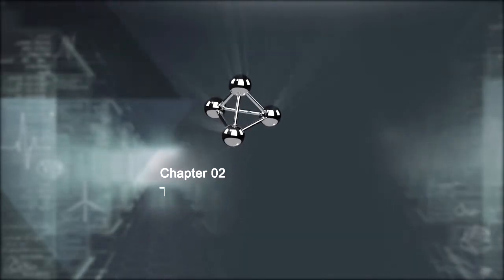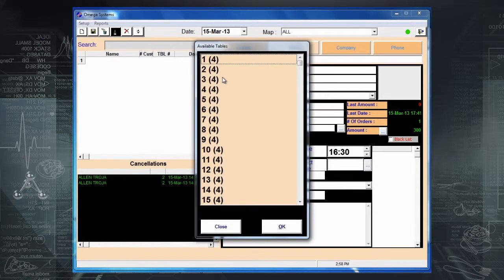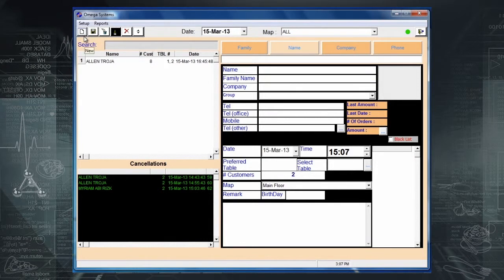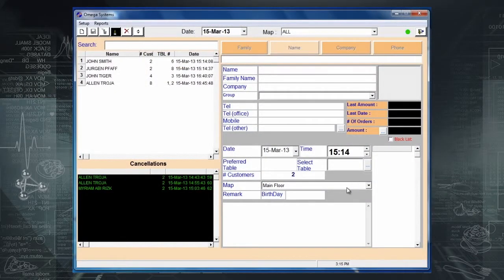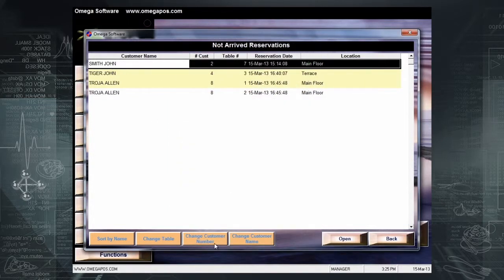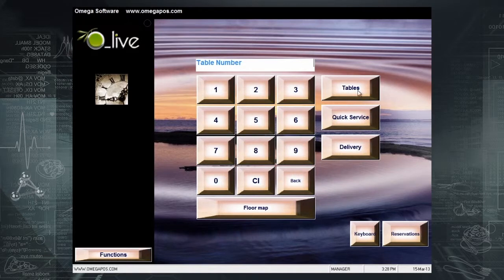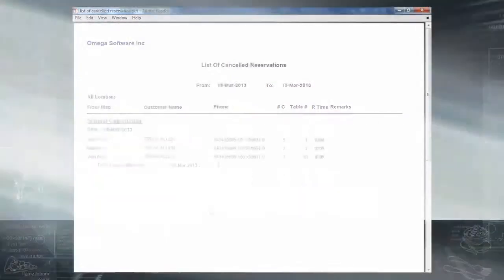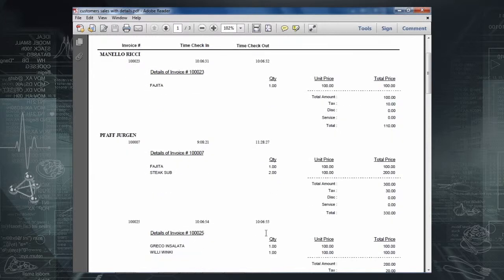Omega POS O-Live Table Reservation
We are the official Agent in Saudi Arabia.